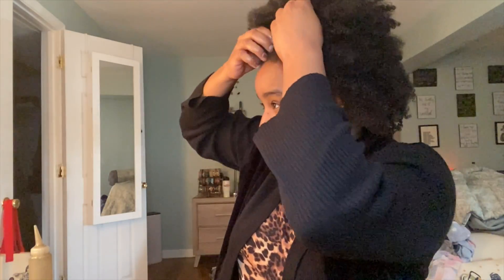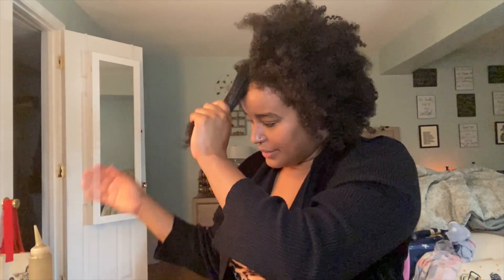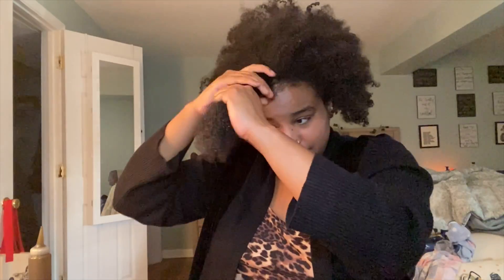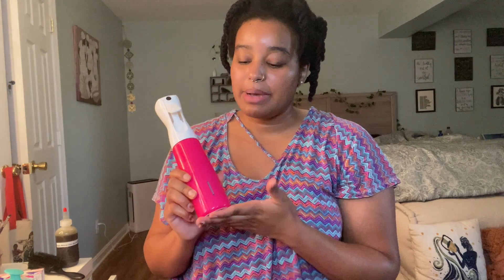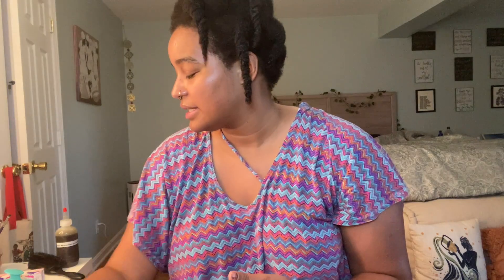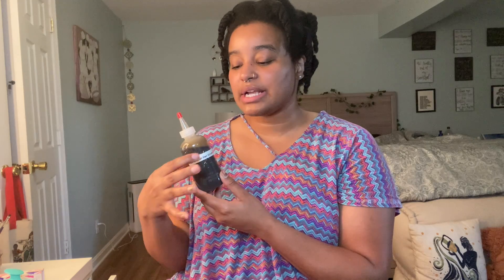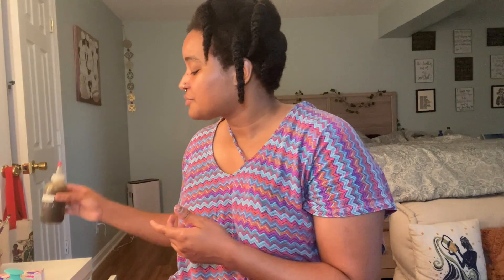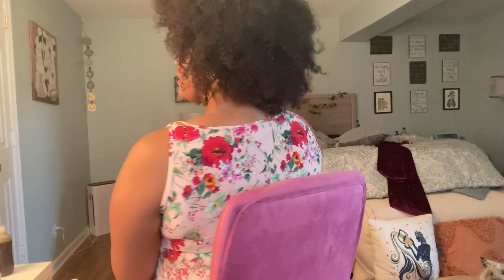My 4C Hair Night Routine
My hair growth oil can also be used on eyebrows, eyelashes (with an eyelash brush), and beards!!